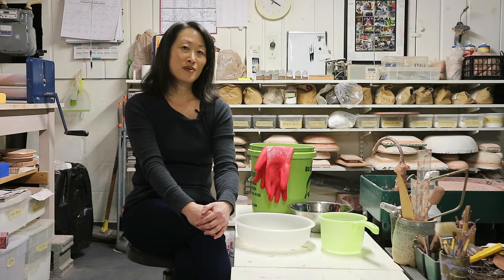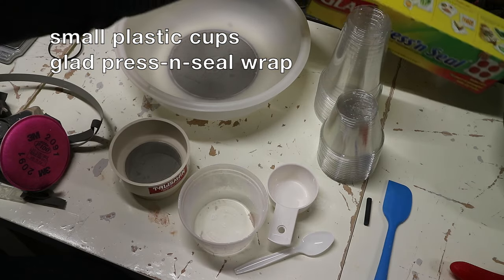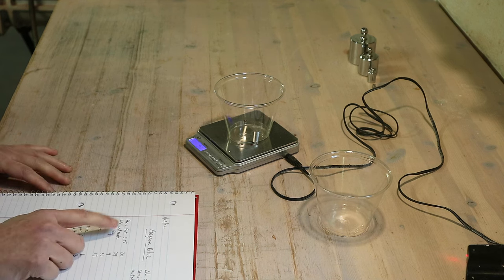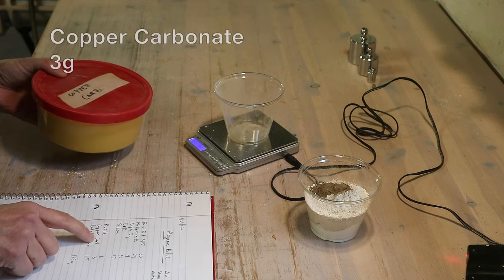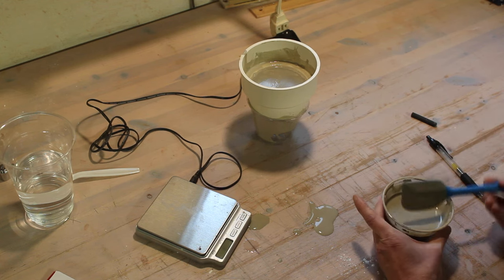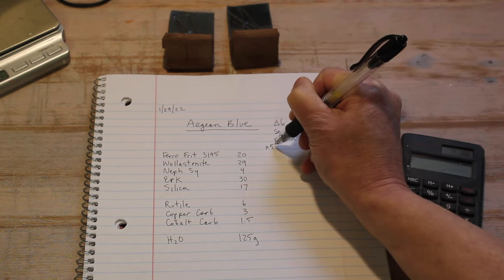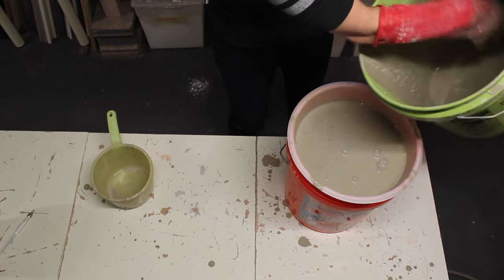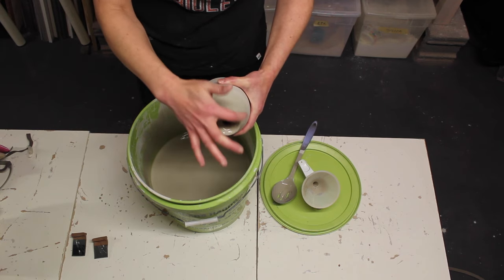How to Mix a Glaze from Raw Materials / full-length video / free to watch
A step-by-step demonstration of mixing a glaze from raw materials. This is the first step into the huge subject of glaze making. Once you have completed this lesson, you will be equipped with the tools and knowledge needed to continue to explore the subject.